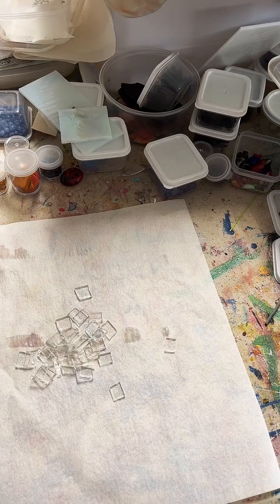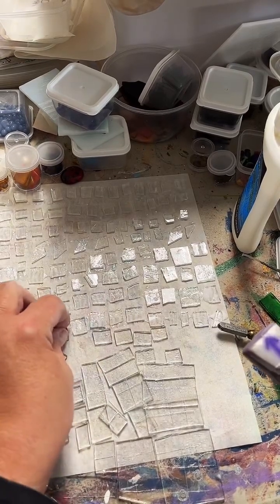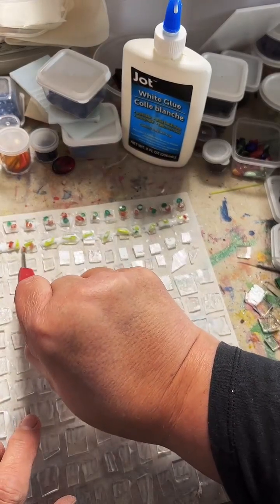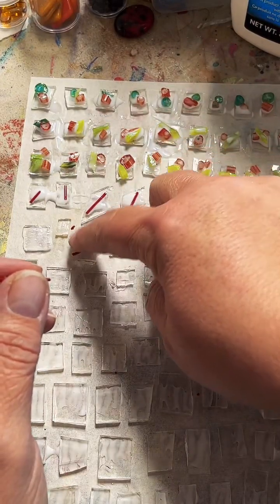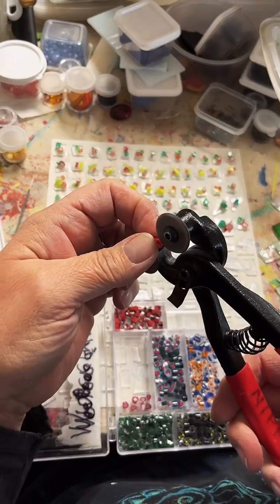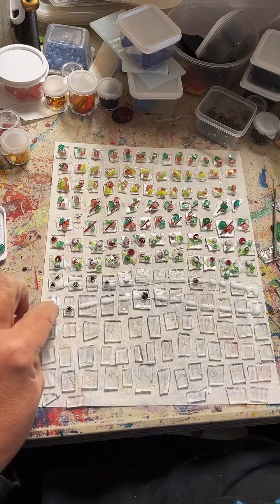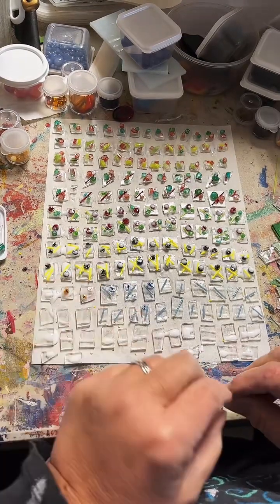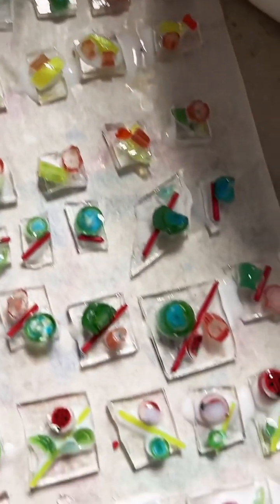Mismatched earrings in fused glass murrine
Creating dozens of fused glass earrings using vitragraph we make here in the studio. ASMR vibe & crafting meditation.